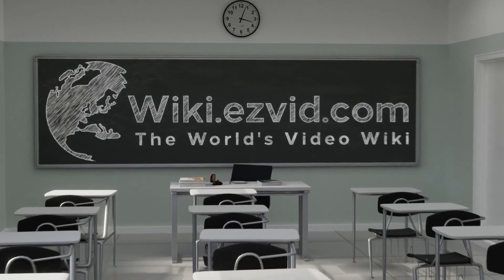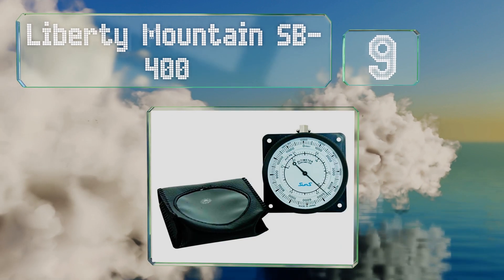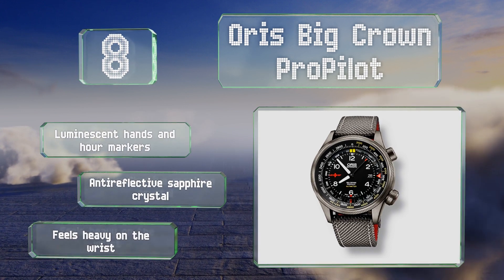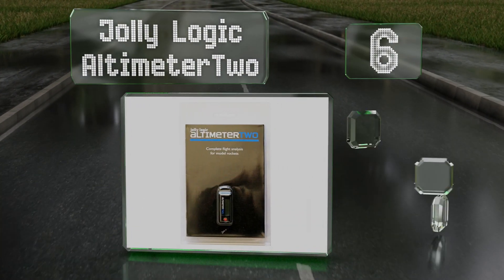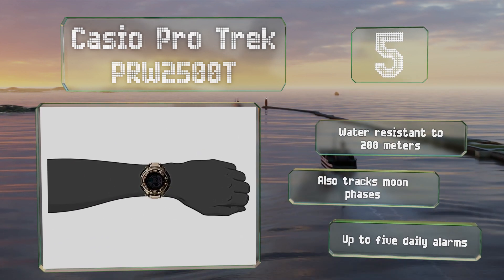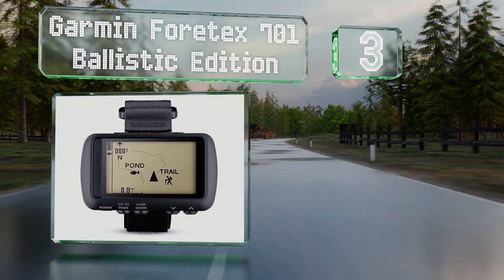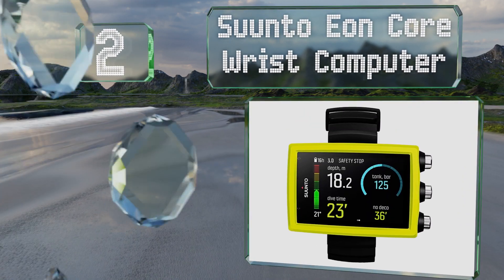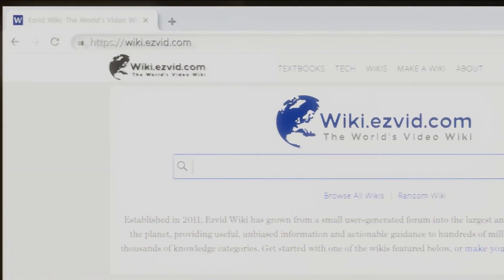10 Best Altimeters 2021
Our complete review, including our selection for the year's best altimeter, is exclusively available on Ezvid Wiki.

Altimeters included in this wiki include the liberty mountain sb-400, garmin foretex 701 ballistic edition, sun company altilinq, casio pro trek prw2500t, sun company 203, kestrel 5000 environmental meter, suunto 9 baro sport watch, suunto eon core wrist computer, oris big crown propilot, and jolly logic altimetertwo.